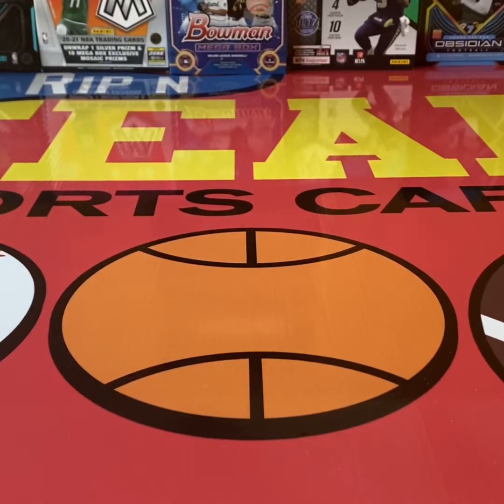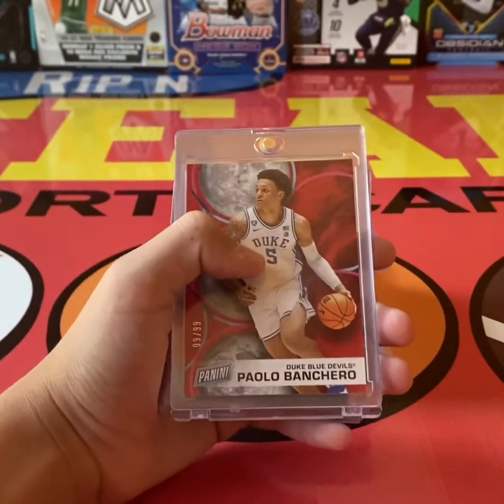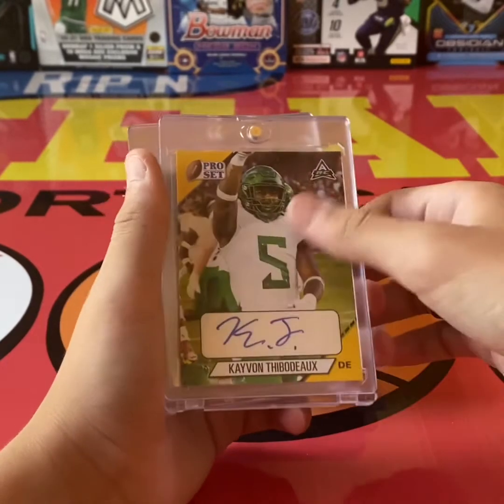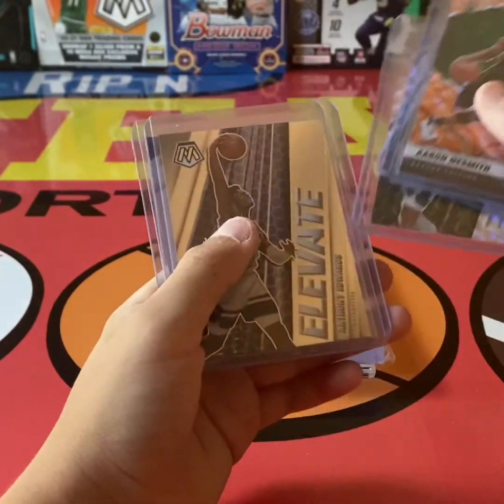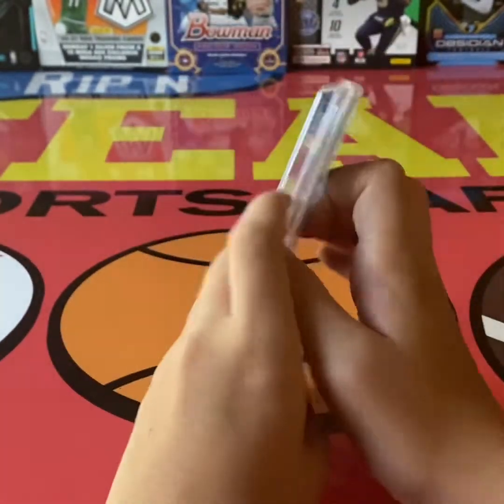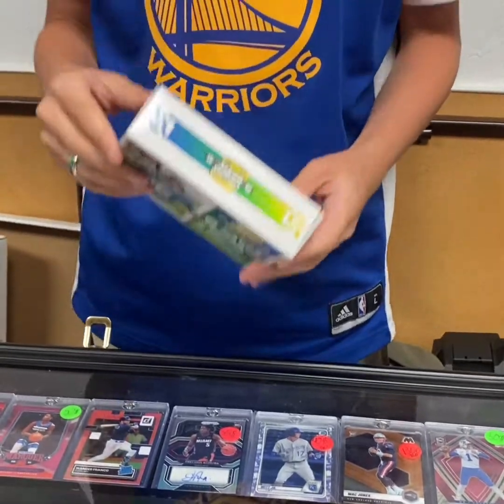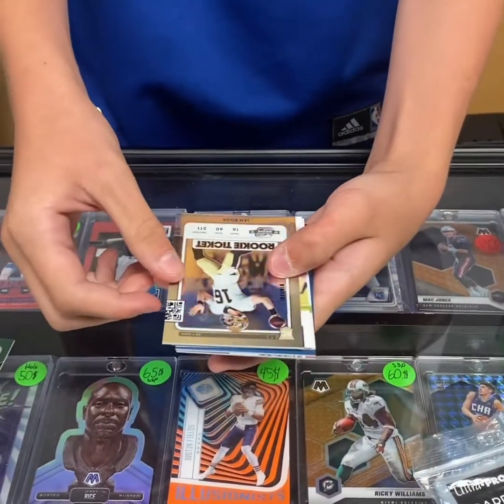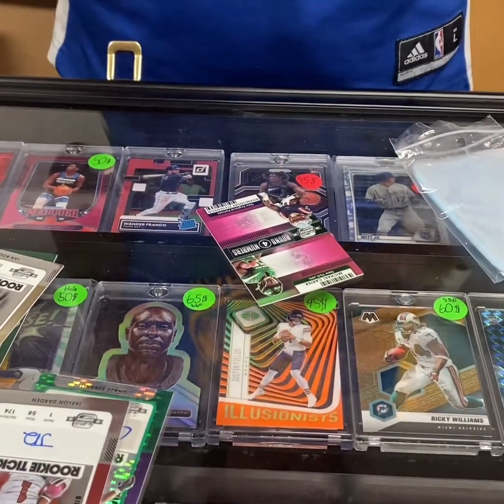July 2nd VIP Sports Card show￼🇺🇸 Insane Pickups⚾️🏀🏈 Ripping a contenders hobby box at the show!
Thanks to @vipsportscardshow for the sick show! We made some awesome deals, bought some sick cards, and sold a lot!￼ That nausea is one of the biggest cards in my collection and really excited to have everything else!